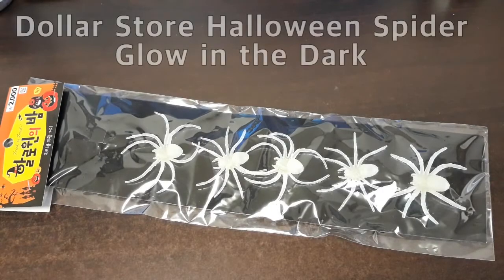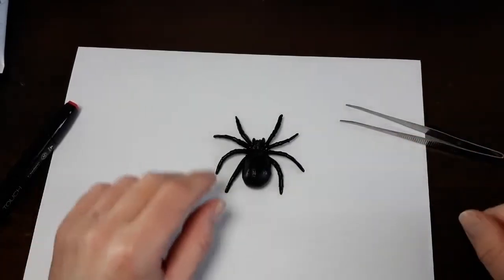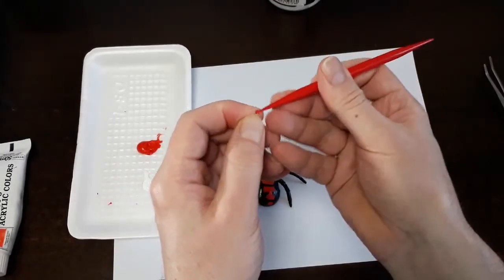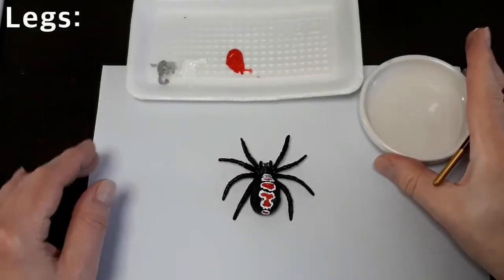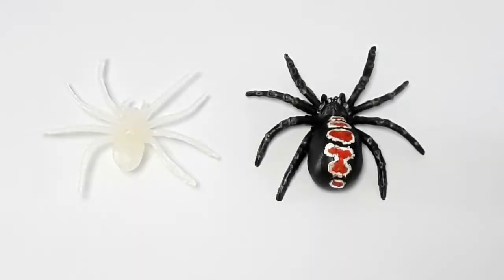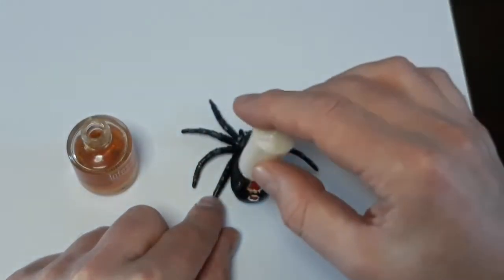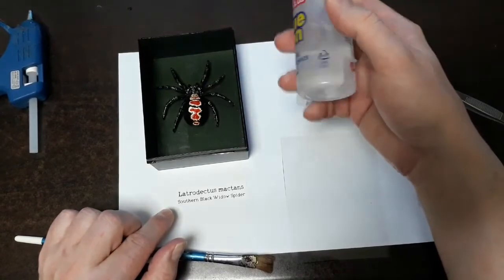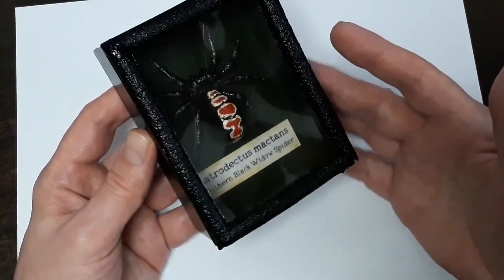How to Make a Black Widow Spider Specimen Box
Need a black widow spider for you next thematic photo shoot, Halloween gig or display? You're in the right place- watch how to take a Halloween dollar story spider and transform it into a Black Widow. Second half of the tutorial is how to build a case display box for your specimen.\